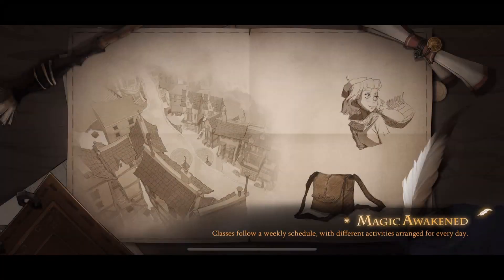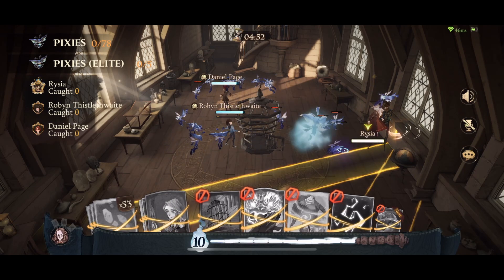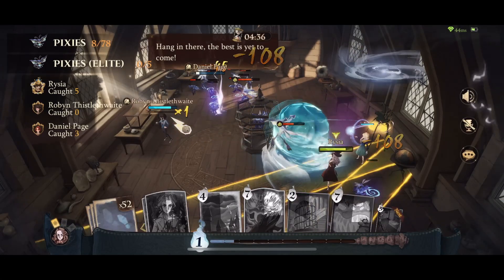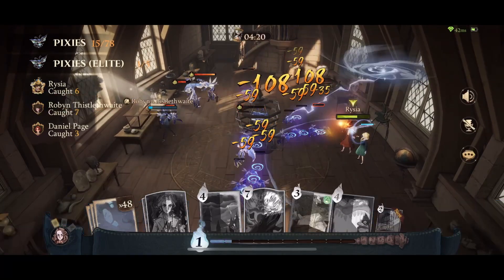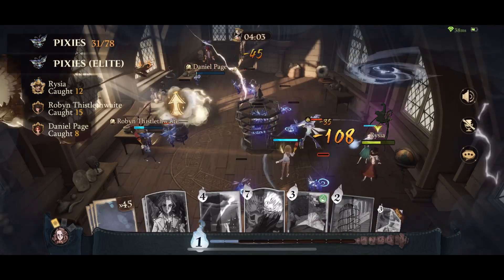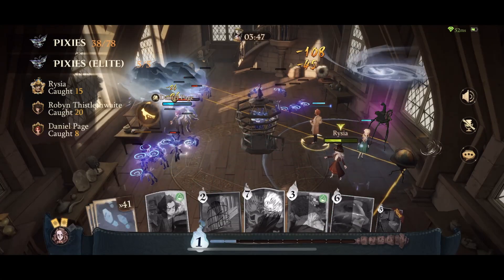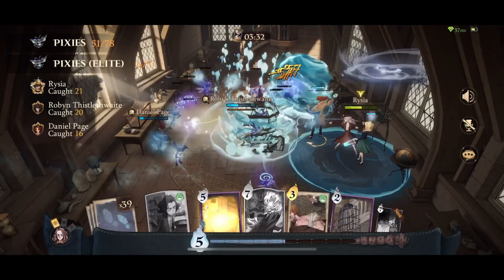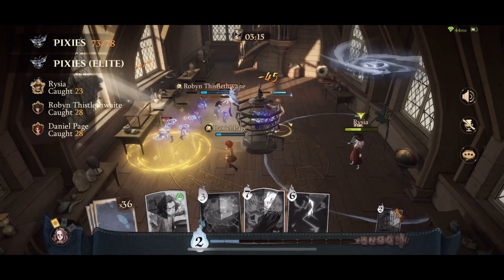Deffence Against Dark Arts - how to make perfect grade? ._. NEW SEASON 05/2023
We make Hermiona proud XD
catch this deck for annoying pixies in Deffence Against Dark Arts Class:
Witchy
Echo: Hermione Granger
Mode: Default
1. Essence of Dittany
2. Thunderstorm
3. Atmospheric Charm
4. Weasleys' Wildfire Whiz-Bangs
5. Fiendfyre
6. Confringo
7. Orb of Water
8. Inflatus

-  Cassandra Vole
- Hermione Granger
- Daniel Page

*(like always sorry for my english XD)*